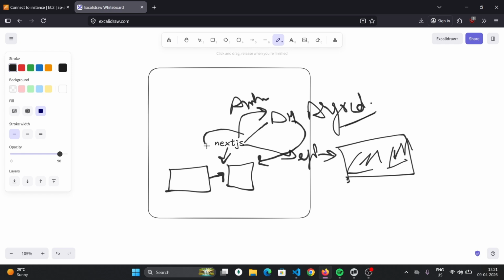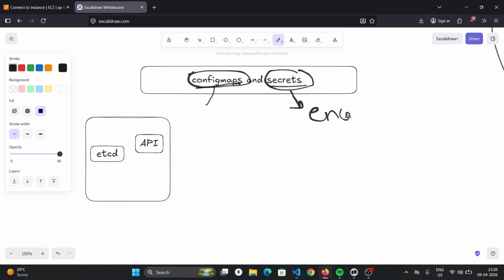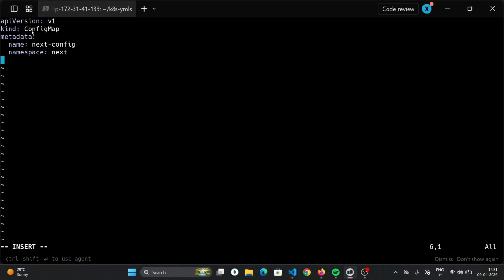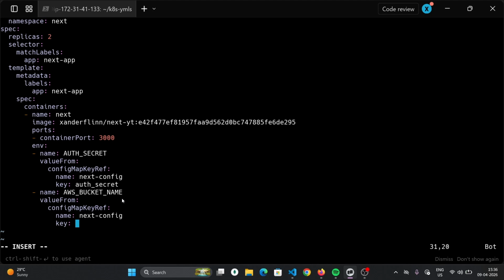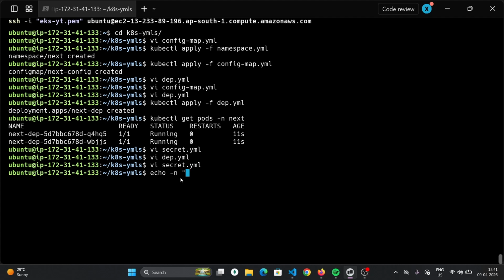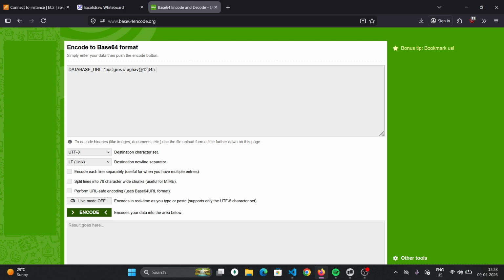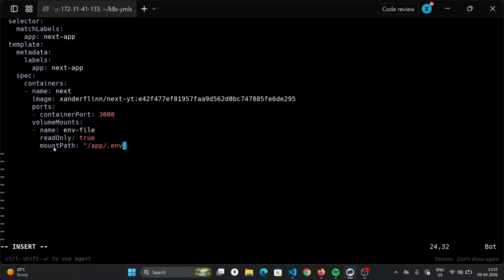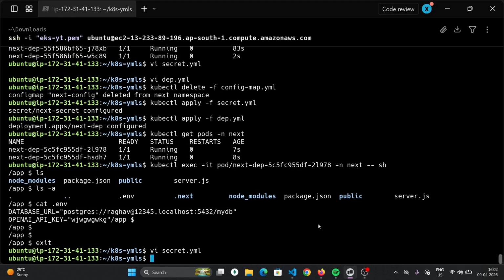Stop Hardcoding Env Variables 😱 Use Secrets & ConfigMaps (K8s Phase 4)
🚀 Welcome to Phase 4 of our End-to-End DevOps series — covering important real-world concepts.

In this video, we learn how to manage environment variables and sensitive data in Kubernetes using Secrets and ConfigMaps.

📌 What you’ll learn:
What ConfigMaps are
What Kubernetes Secrets are
Difference between ConfigMaps vs Secrets
Storing environment variables securely
Using Secrets in Pods
Using ConfigMaps in Deployments
Best practices for managing configs
🧠 Why this matters:

Hardcoding values in code is dangerous ❌

Using Secrets & ConfigMaps helps you:
🔐 Secure sensitive data (API keys, tokens)
⚙️ Manage configs cleanly
🚀 Build production-ready apps

🔥 Phase 4 Starts:
✅ Secrets & ConfigMaps (this video)
🔜 Autoscaling (HPA)
🔜 Advanced production topics
🛠 Tech Stack:

Kubernetes • AWS EKS • kubectl • Docker

⏭ What’s next:
Scaling applications in Kubernetes
Production optimizations
👍 Support: